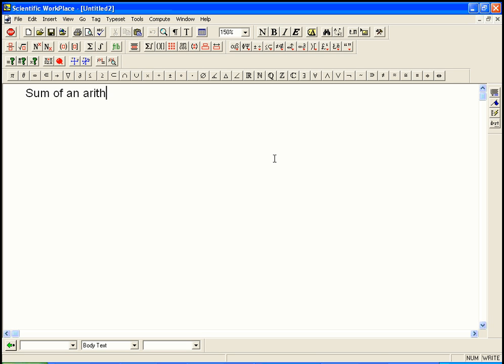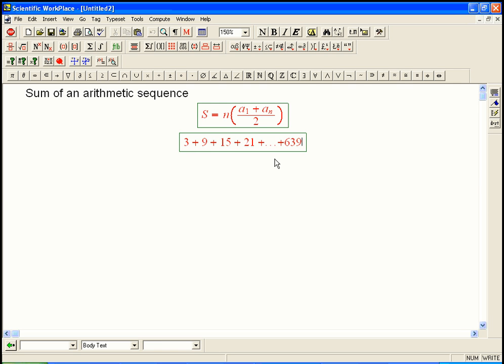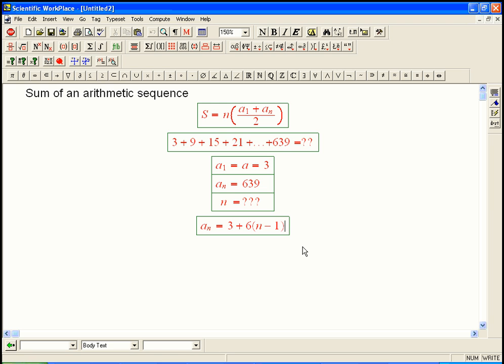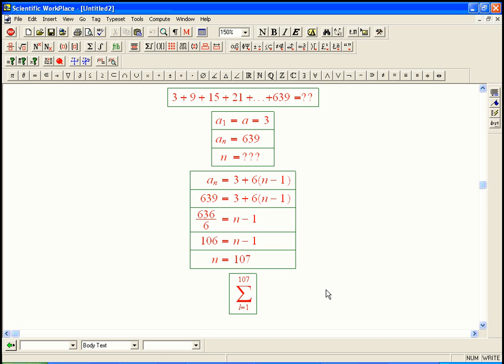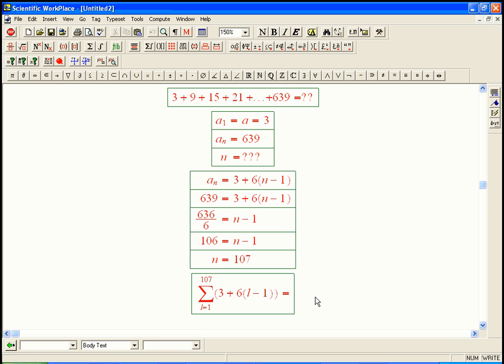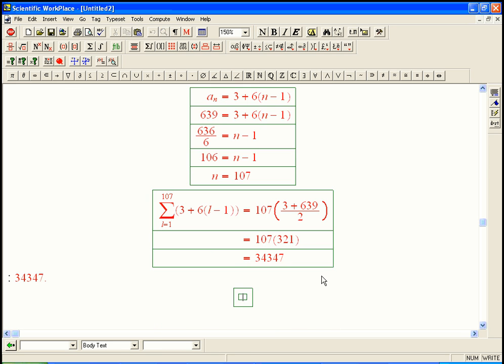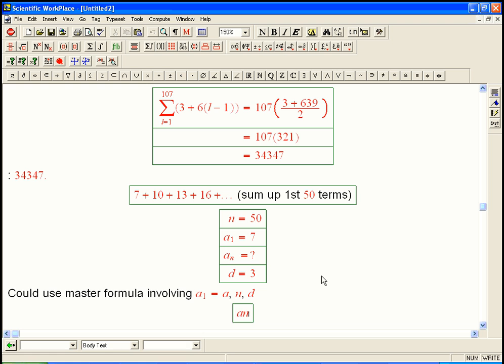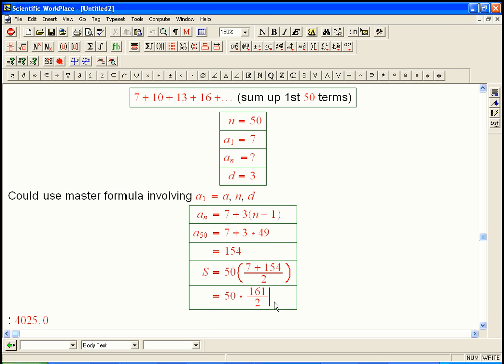Examples of summing an arithmetic sequence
Two examples of summing an arithmetic sequence